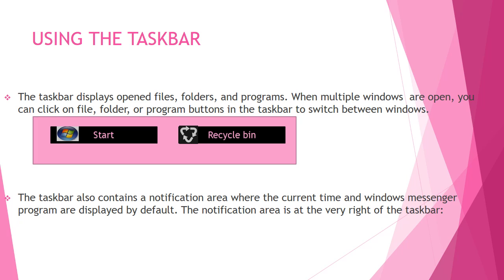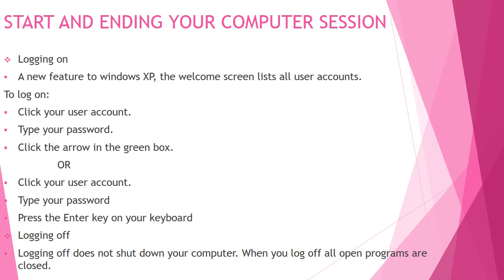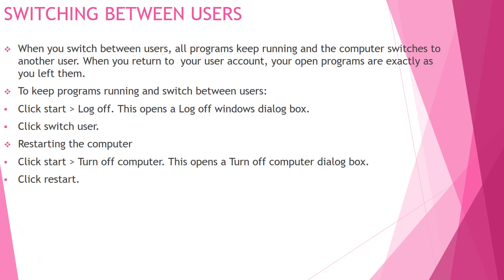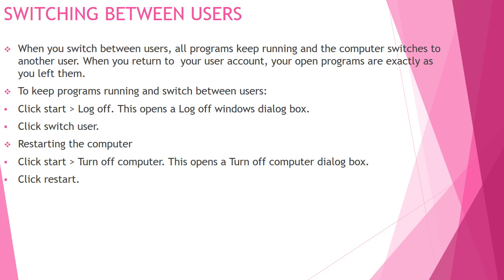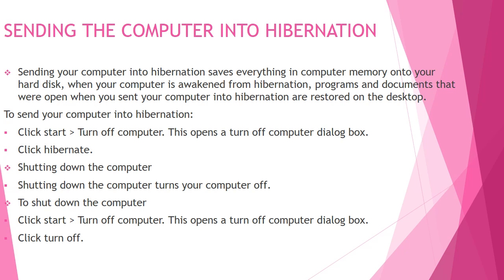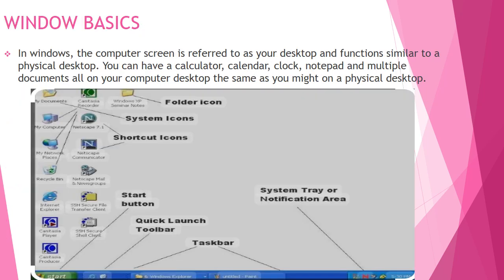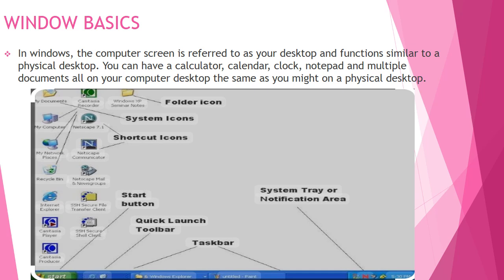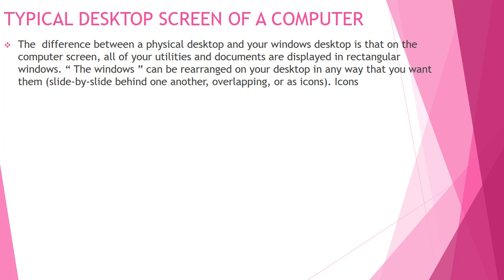introduction to computer hardware and software week 6